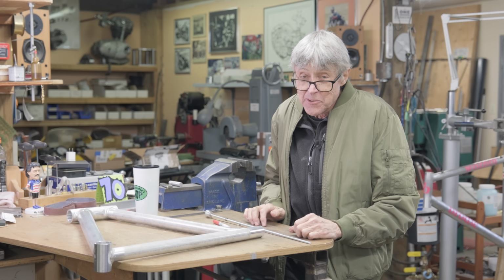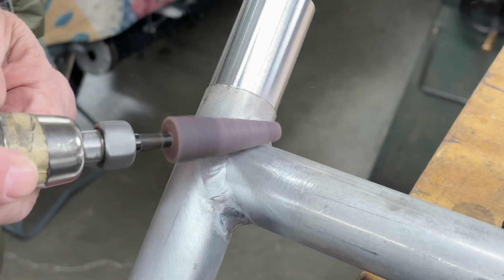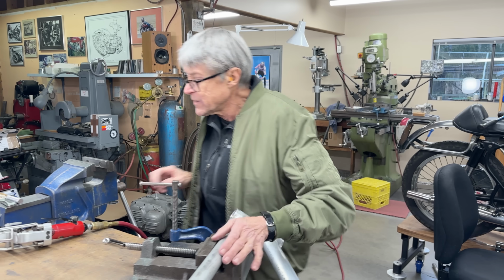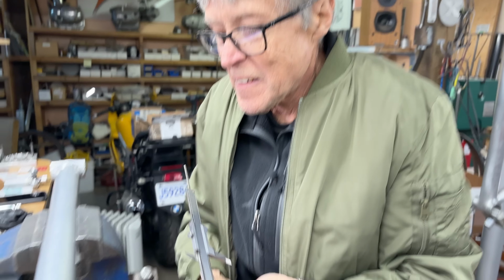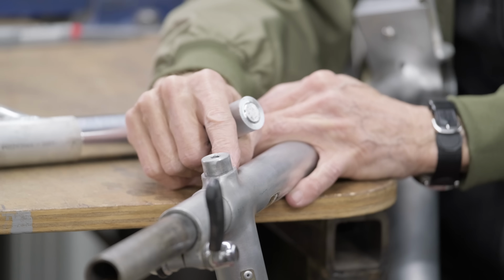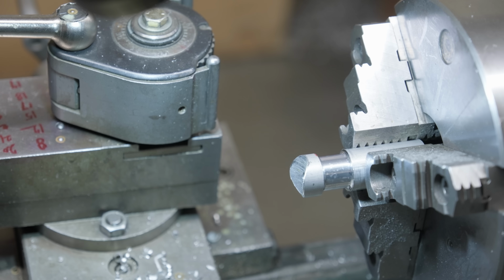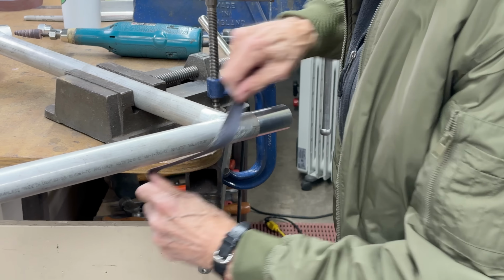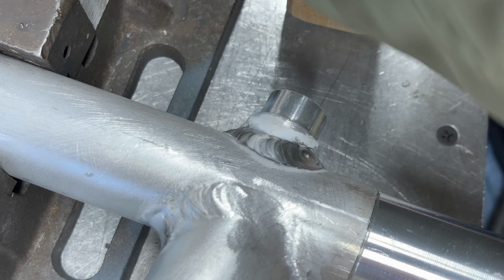Seatpost Something - Building the WOZNOT // paul brodie's shop